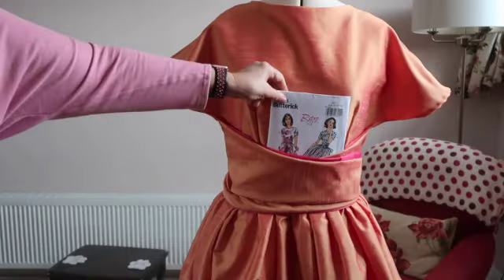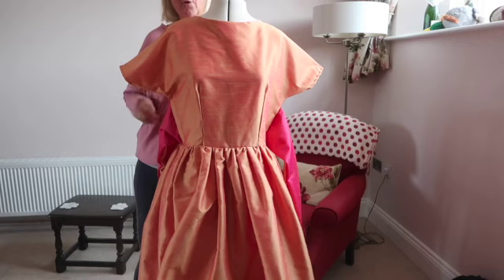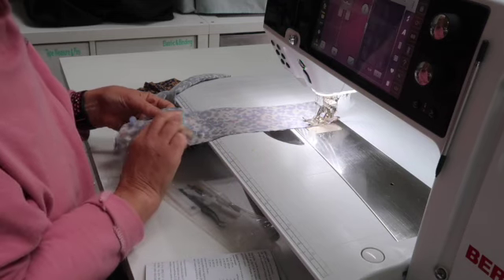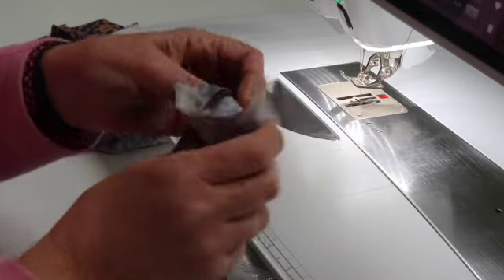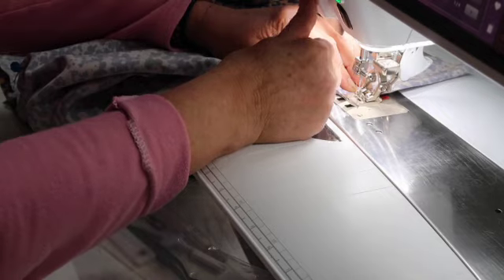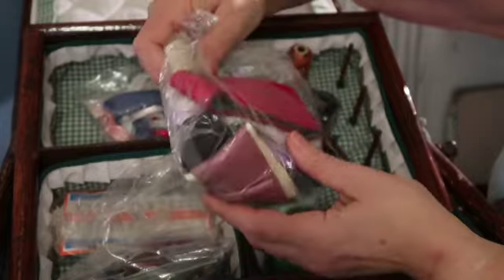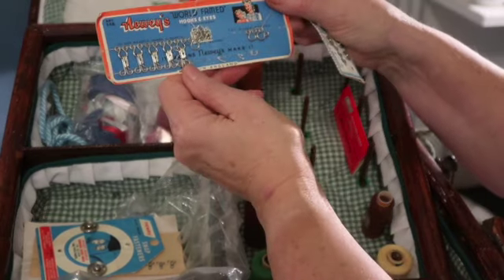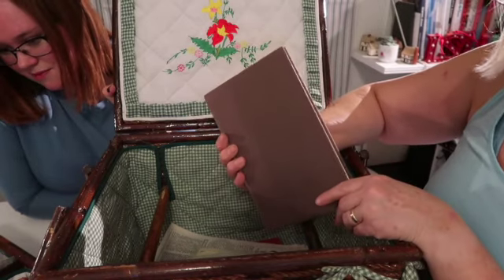The Sewairy 18 Birthday Makes and a Lovely Box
In this vlog I’m bringing you my birthday makes and a lovely surprise sewing gift.

Dress
Butterick 6318 a 1961 Retro Dress for the sewyourbirthyear challenge.
Fabric from Waltons in Goldthorpe – no website.

Jumpsuit
Faye dress and Tencel fabric from Maison Fauve
The fabric I used is not available on the website at the time of writing but there are two other options.

Hannah is wearing the
Isla Top from Tessuti Patterns
Fabric from my stash

And the box – the beautiful sewing box …..

See you very soon, oh and vlogmas is coming!

Music from the free YouTube Music Library – Rainbow Forest by Quincas Moreira

Judi xx